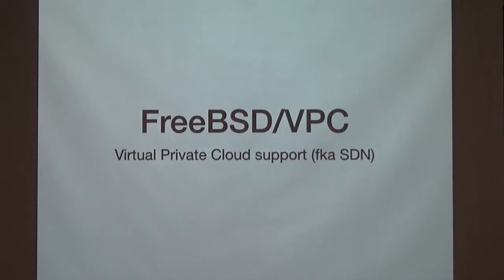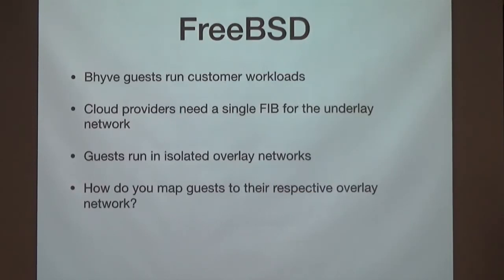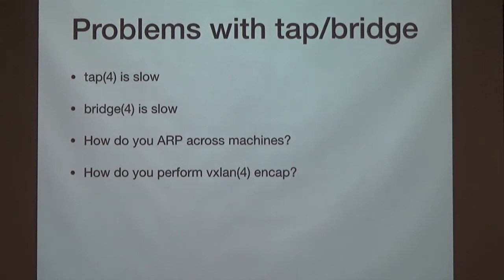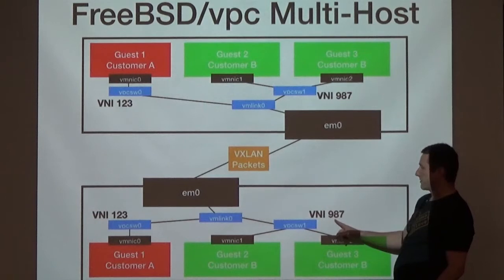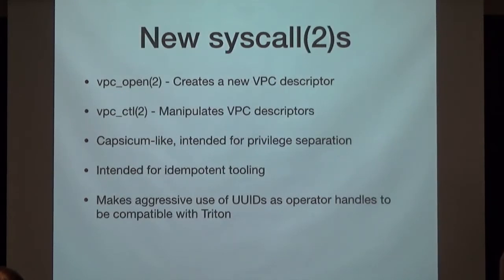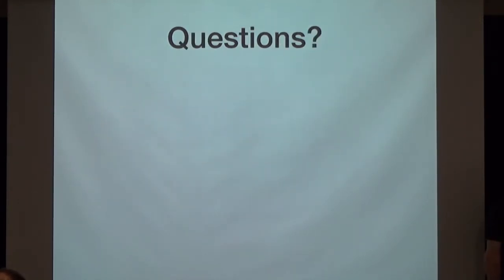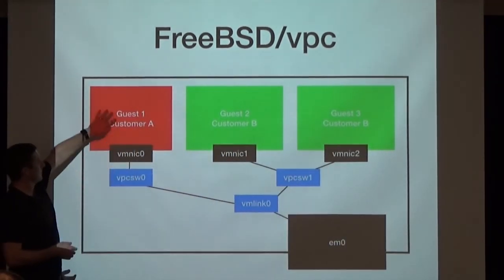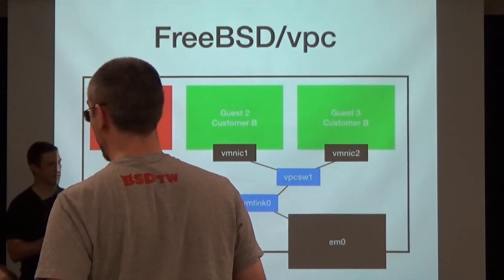FreeBSD VPC -- Sean Chittenden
Multi-tenant networking for FreeBSD powered Clouds